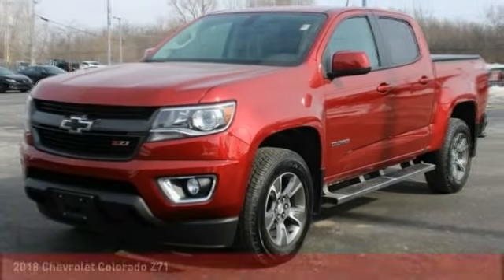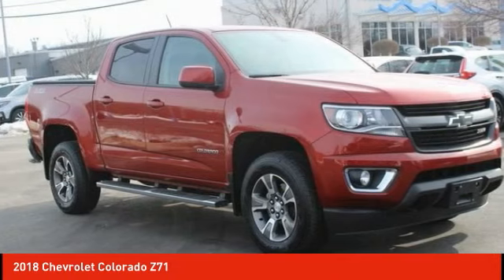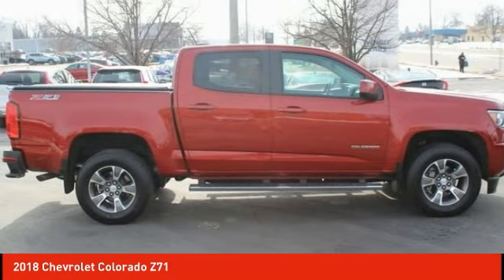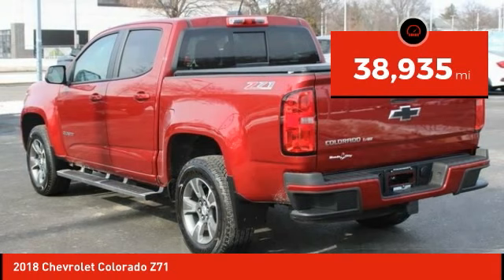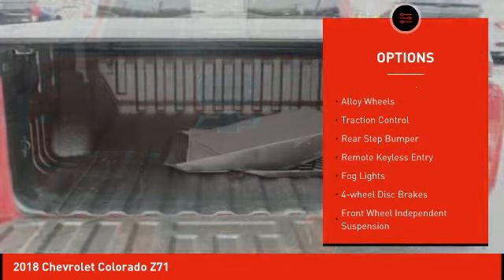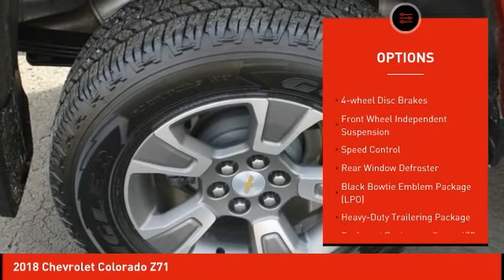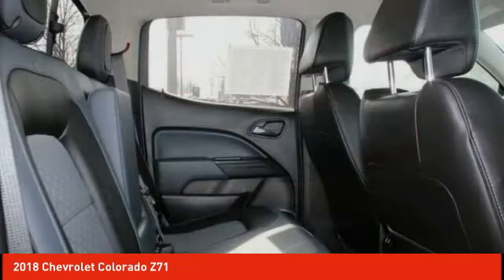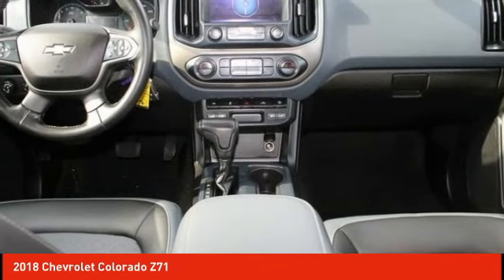2018 Chevrolet Colorado Schlossmann Honda City Inventory 30437A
2018 Chevrolet Colorado Z71

3450 South 108th St.